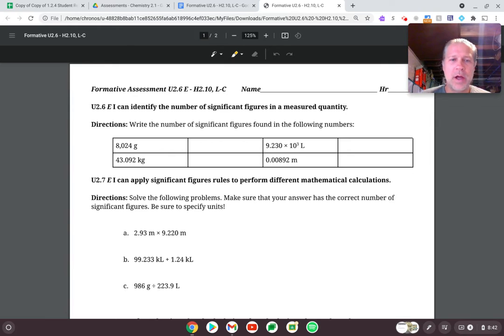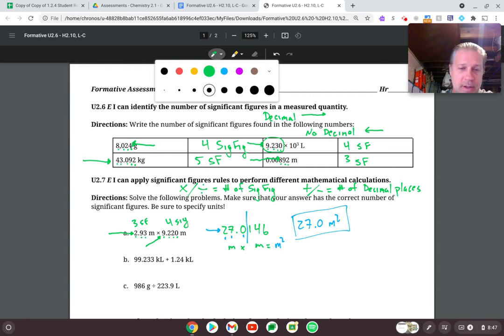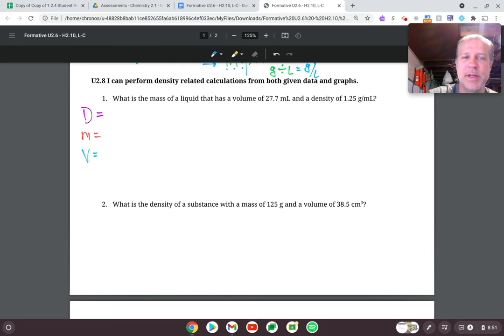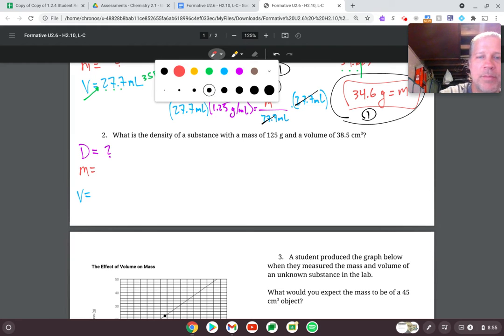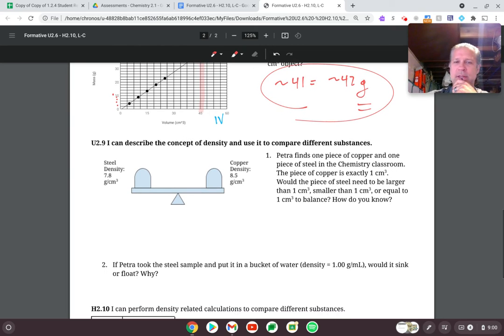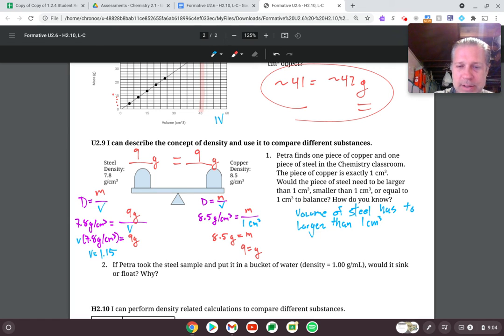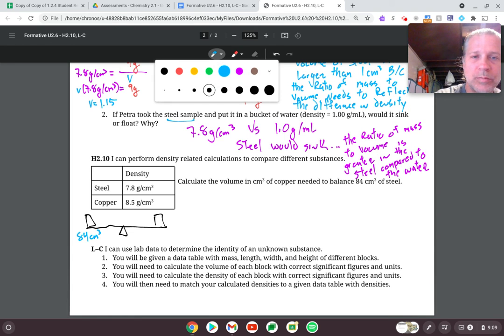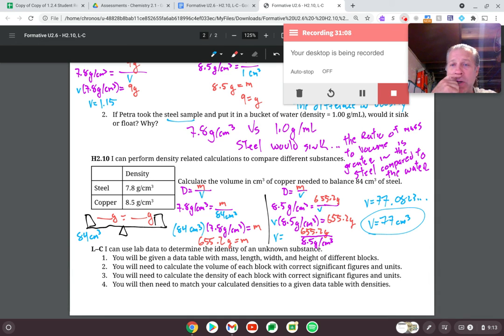U2.6 - H2.10, LC Practice Quiz ANSWER KEY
Going Over the Practice Quiz